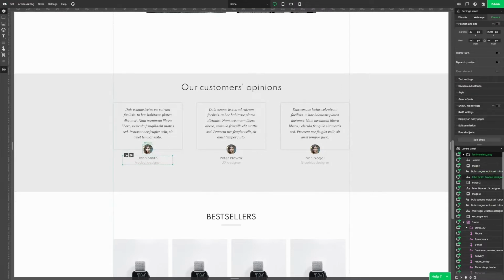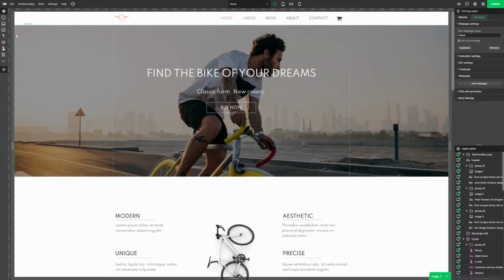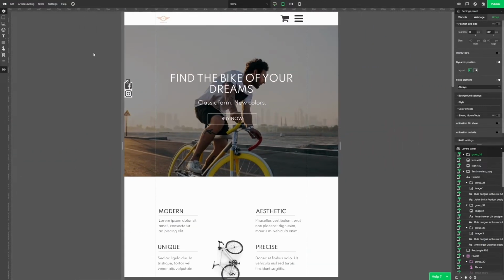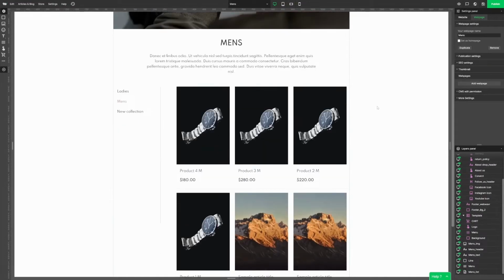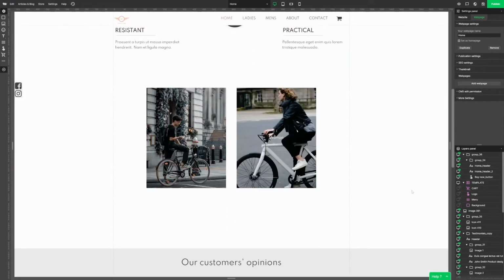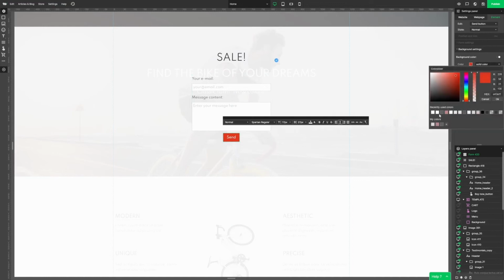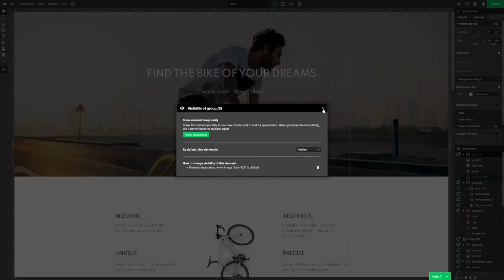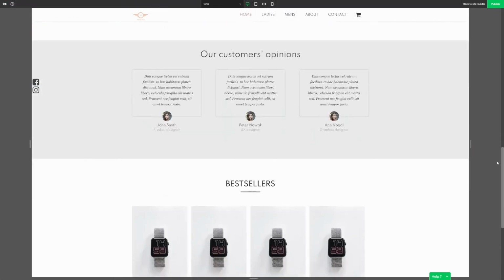Animations and interactions in WebWave - website in 5 minutes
This time in our WebWave in 5 minutes series, we’re diving into WebWave’s animation and interaction features.
Ken Burns Effect, pop ups, animation on show and on scroll and many, many more. We explain how to use them and hopefully inspire you to try them on your own. Bring your website to the next level with cool animations and surprise your website’s visitors.
WebWave is a free website builder. You can drag, drop and layer each element with an accuracy up to 1px and add amazing animations.